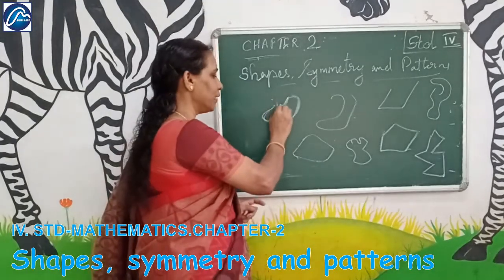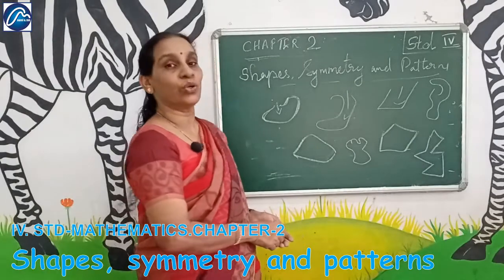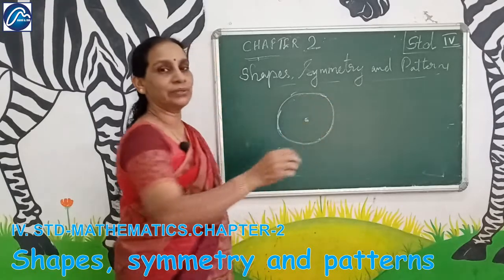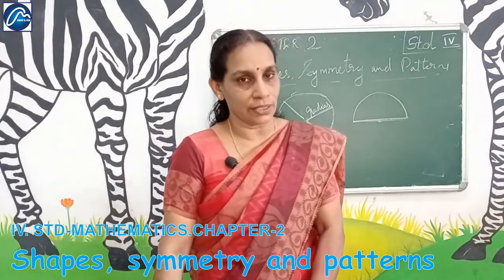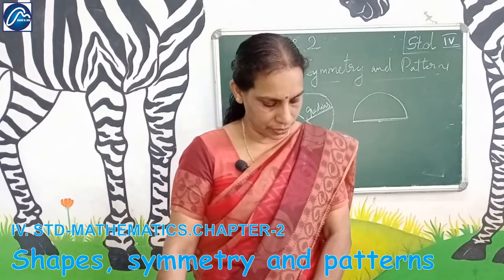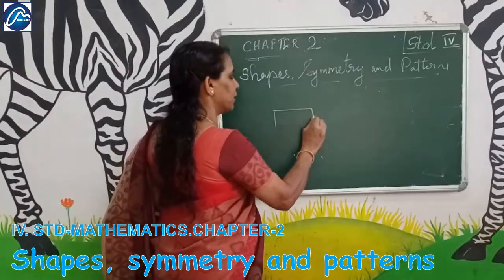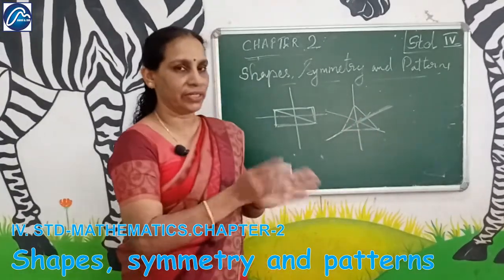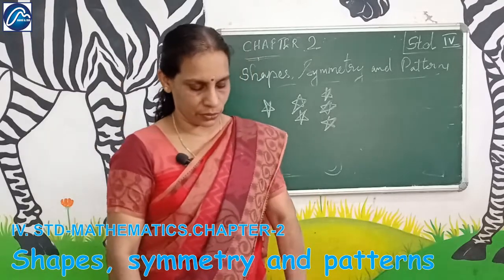Shapes Symmetry and Patterns || 4 STD Mathematics Chapter- 2 || CBSE || Ratnasagar || Flora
IV Standard
Chapter  2
Shapes, Symmetry and patterns

Open and closed  figures,
Circles, Drawing  Circles,
Symmetry , Reflections
Patterns, Tessellations,